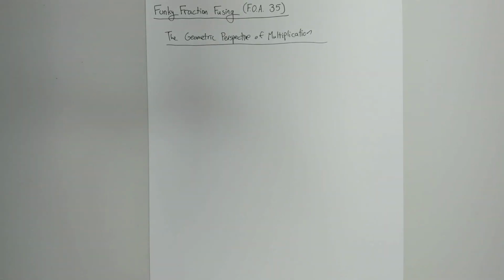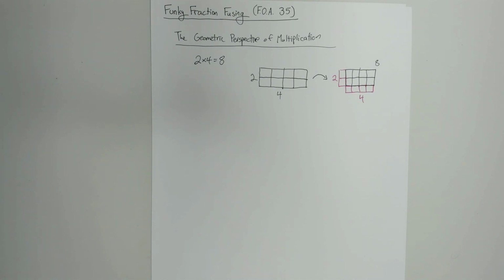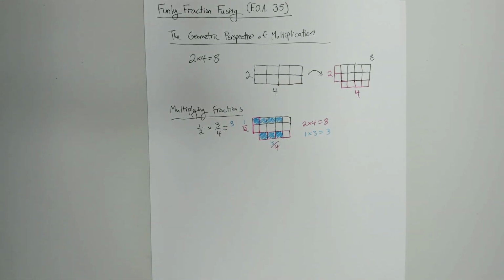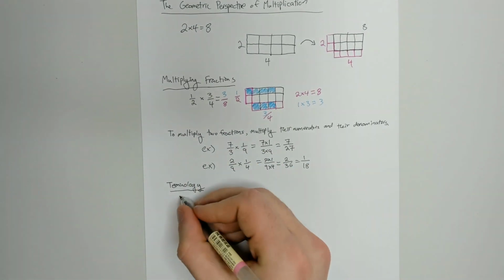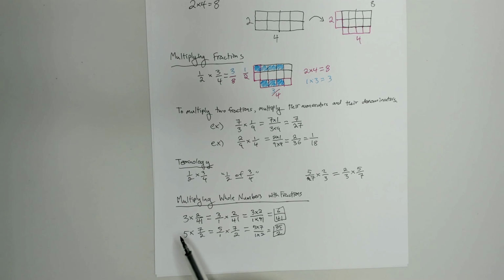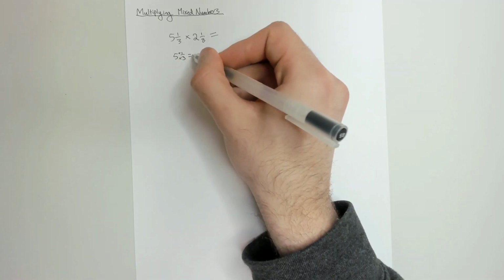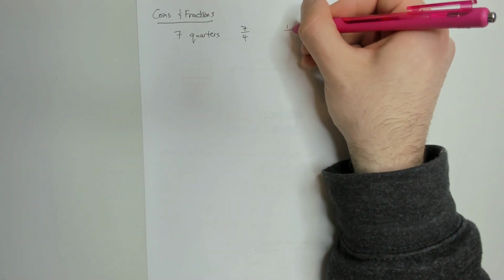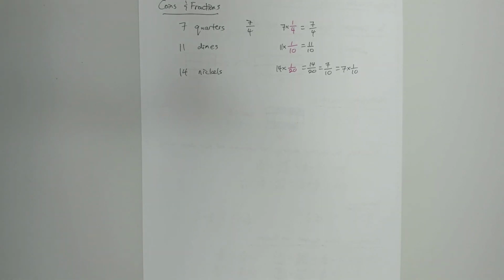Funky Fraction Fusing - Multiplying Fractions | F.O.A. 35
You stare in horror as the two faces merge into one another, all distinctions of two separate beings become blurred and the amalgamation standing before you breathes a heavy, but unified breath.
Today we kick off the 4th section of the Fundamentals of Algebra series with a very important skill to get a hold of: multiplying fractions!

F.O.A. Unit 3 (Recommended)

Chapters:
00:00 - Intro
01:02 - Geometric perspective of multiplication
03:04 - Multiplying fractions
07:05 - Fractions and 'of'
07:54 - Multiplying fractions and whole numbers
10:31 - Multiplying mixed numbers
12:47 - Fraction multiplication and an alternative perspective on coins
15:05 - Concluding thoughts & outro